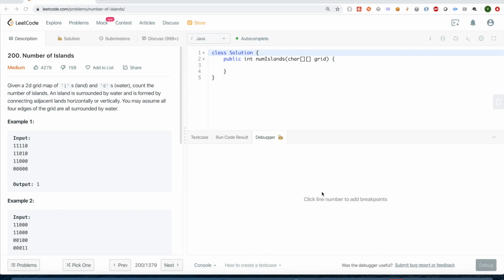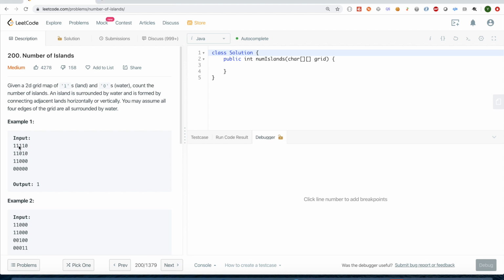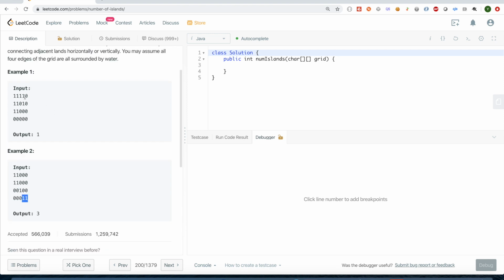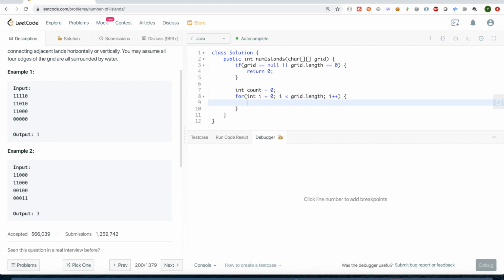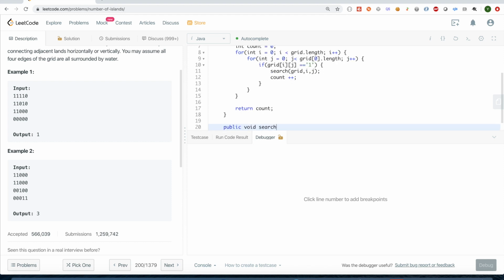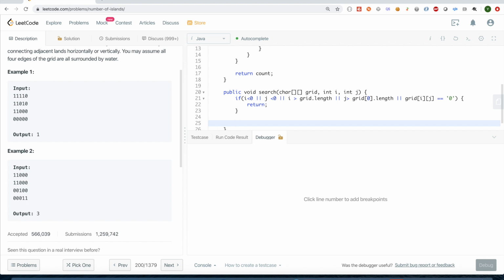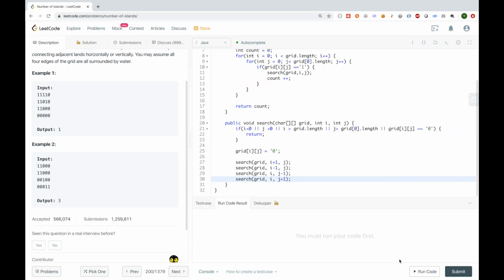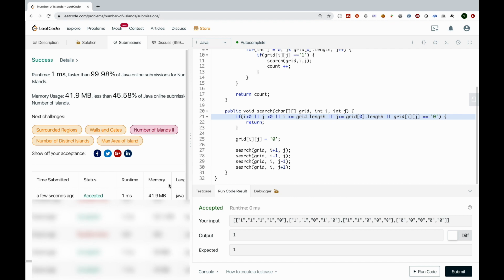Leetcode 200: Number of Islands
One of the most frequently asked questions by Amazon.